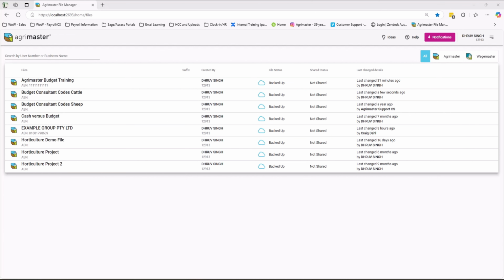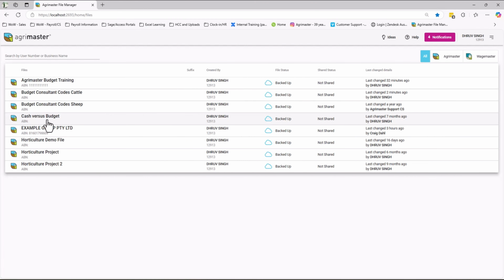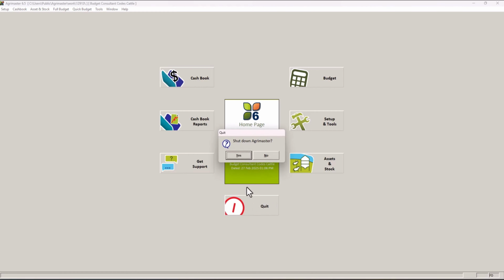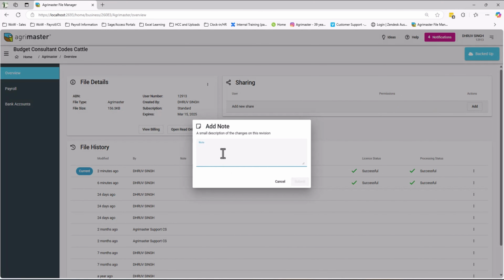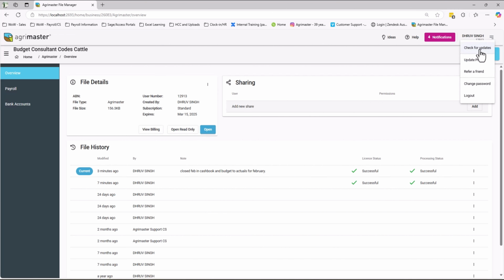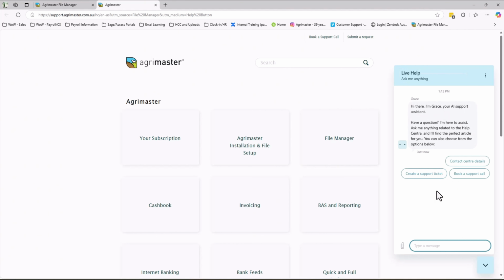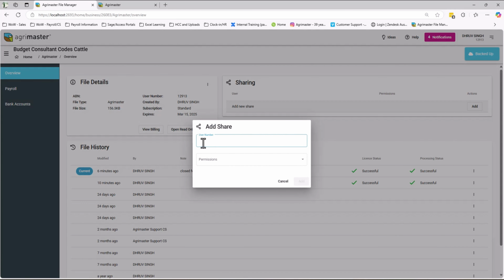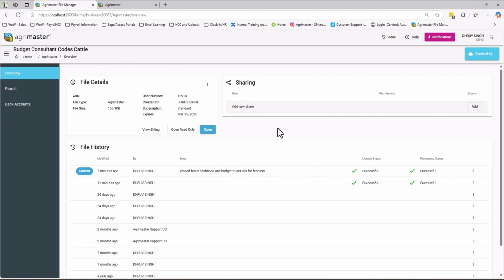Agrimaster Software Update: 5 Best Practices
We're sharing the top 5 best practices for updating Agrimaster!

Agrimaster 6.5 is a cloud-based version of Agrimaster, making software updates simple and efficient. Unlike older versions, Agrimaster 6.5 automatically receives updates virtually. All you need to do is close both the Agrimaster software and the Agrimaster File Manager. By following the steps outlined in our video, you can ensure all machines with Agrimaster 6.5 are updated seamlessly.

Timestamps:
0:00 Introduction
0:55 1) Correctly Close Agrimaster and File Manager
2:54 2) Add Detailed Notes to File Revisions
4:01 3) Verify Updates
4:49 4) Contact Support for Assistance
5:49 5) Share Files with Agrimaster Co-Worker
7:38 Conclusion